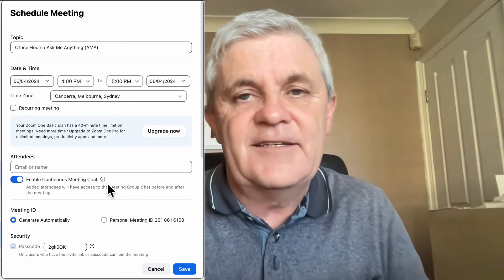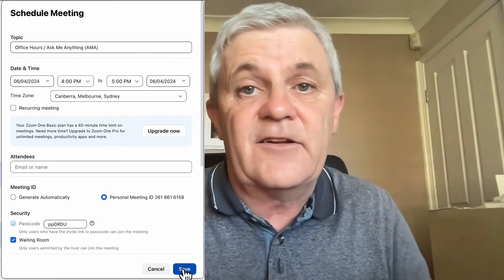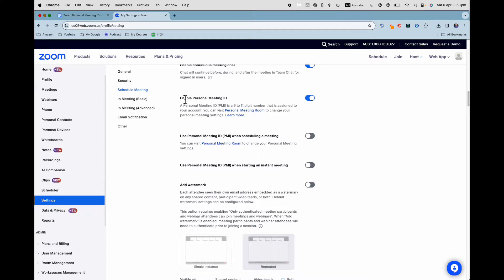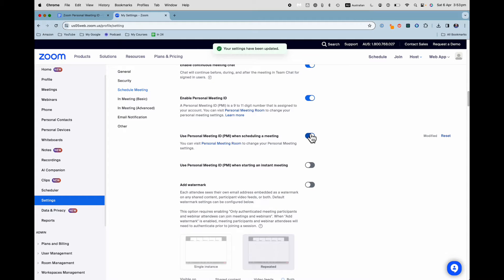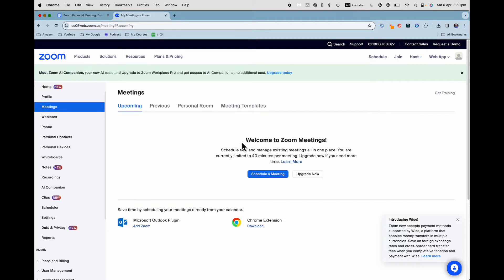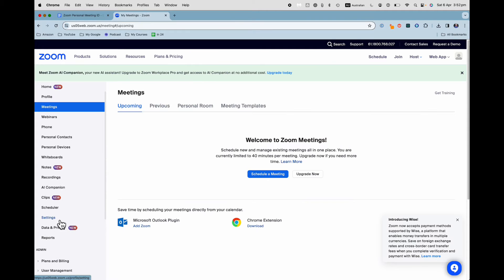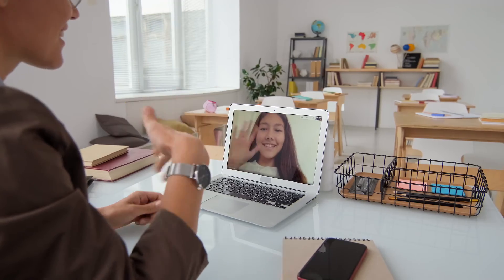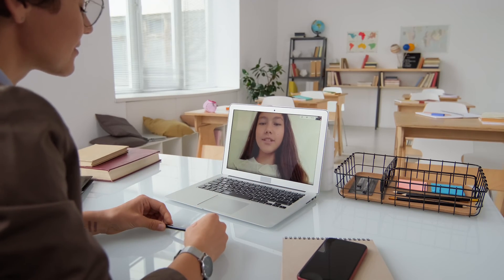Zoom Personal Meeting Room and ID - What it is & when to use it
Your Zoom Personal Meeting ID is a way for you to be accessible with the same meeting ID and personal Zoom link.

This is your permanent Zoom room.

This gives you:
✅ Convenience in recurring meetings with regular attendees

✅ Having a consistent meeting link to share

✅ Quick access to start instant meetings without creating new IDs each time

This is ideal if you're meeting people regularly, but you shouldn't share your Personal Meeting ID (PMI) too widely.

A PMI can be used for regular meetings. If you have back-to-back meetings and use your Personal Zoom link, you should enable the Zoom Waiting Room, if you don't want people to be joining an existing meeting that's finishing up.

A Zoom personal meeting ID (and Zoom personal link) may be good for a teacher or someone hosting office hours, as it saves you from creating a new link for each attendee / meeting session.

As Zoom explains:
"Once a participant has the link to your PMI, they can join it at any time the meeting is in use, unless you lock the meeting or use the Waiting Room feature to admit participants individually."

People search for answers to these questions:

How To Find Personal Meeting ID In Zoom
How do I copy my personal meeting ID Zoom?
What is the difference between Zoom generated and personal meeting ID?
What is the difference between Zoom personal link and meeting ID?
Why can't i use my personal meeting ID in Zoom?
How does Zoom personal meeting work?
Can I use my personal Zoom ID for multiple meetings?
What is Zoom personal meeting ID?
Permanent Zoom room